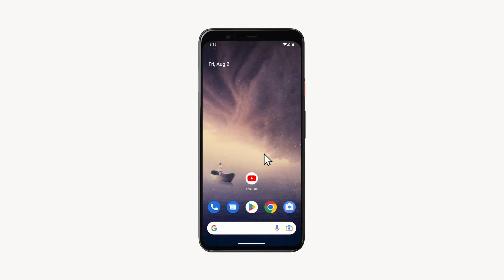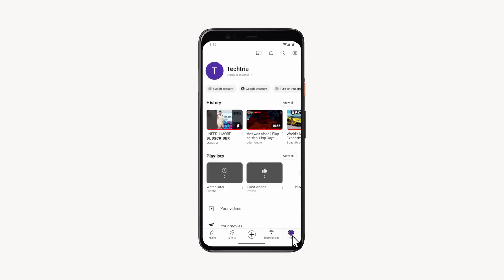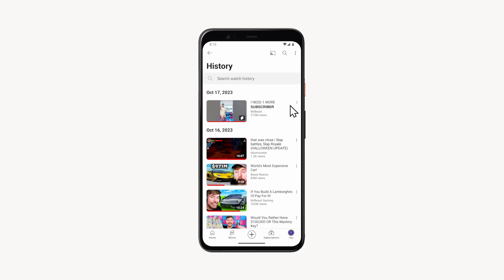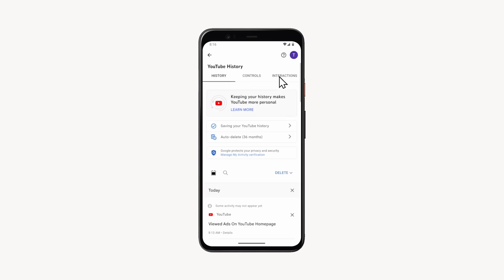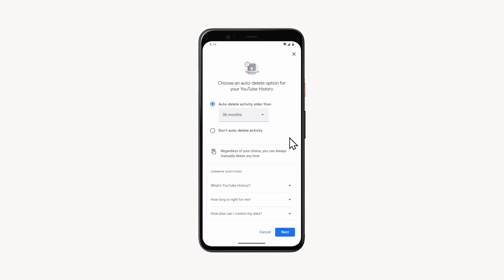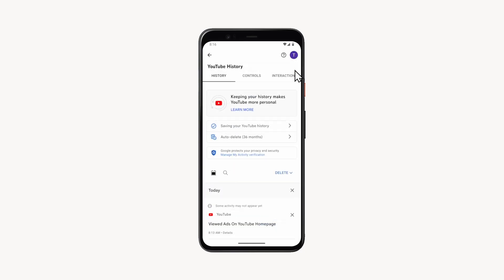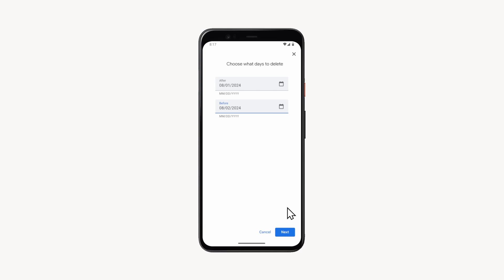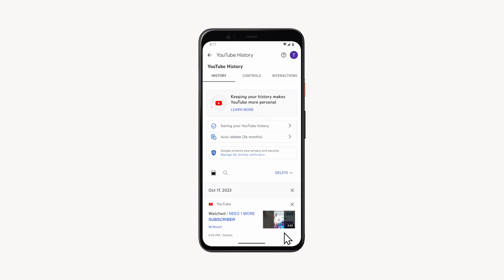How to Delete YouTube History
In this video, I will show you how to delete YouTube history.

Techtria channel invites you to dive into the world of technology by sharing tips and tricks with you through video tutorials.